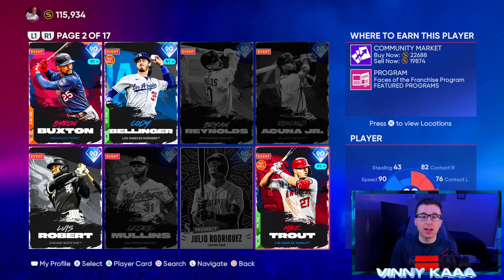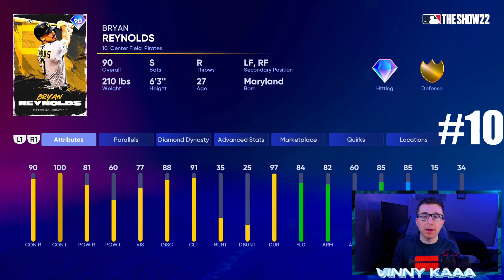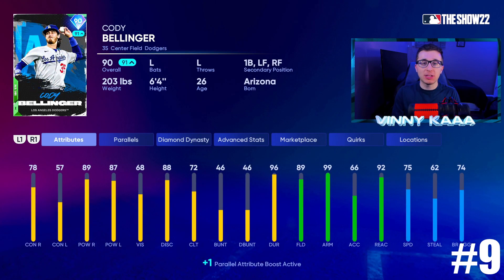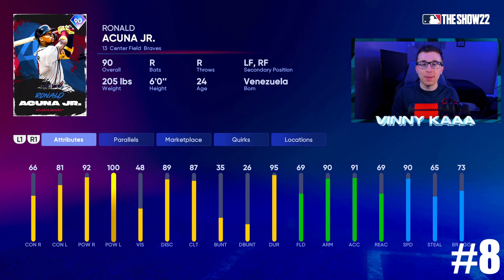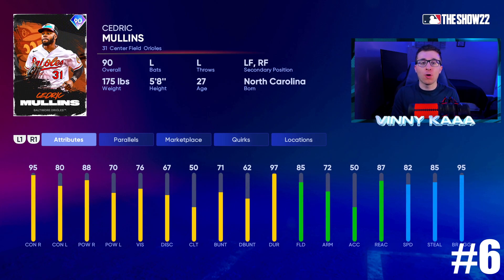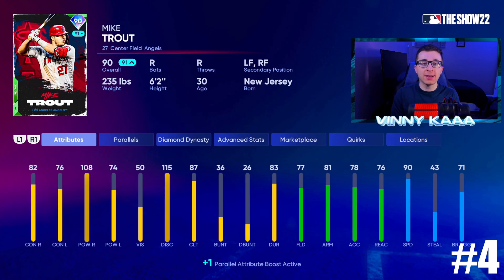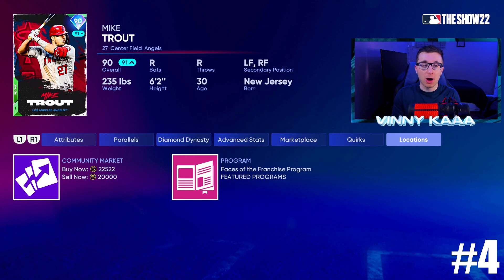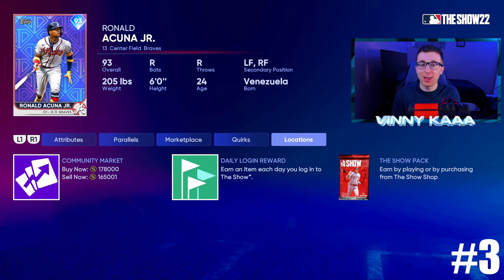Ranking The TOP 10 CENTER FIELDERS IN MLB THE SHOW 22 Diamond Dynasty!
TOP 10 CENTER FIELDERS IN DIAMOND DYNASTY